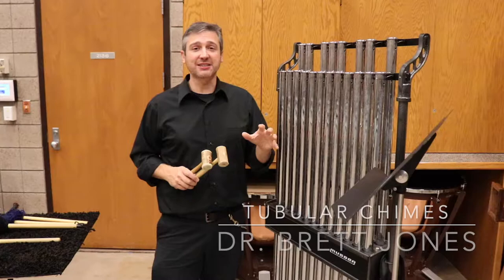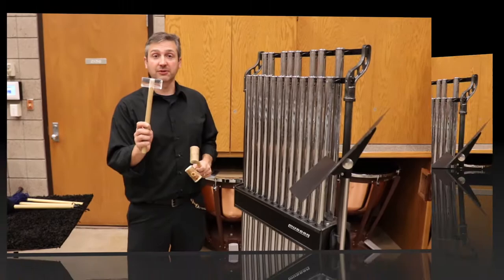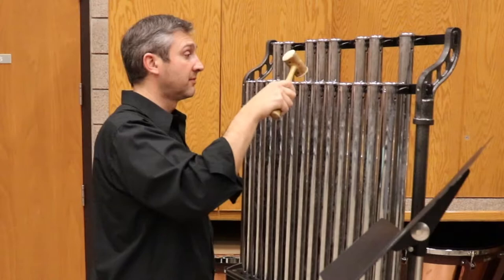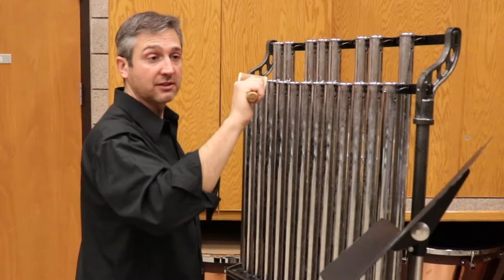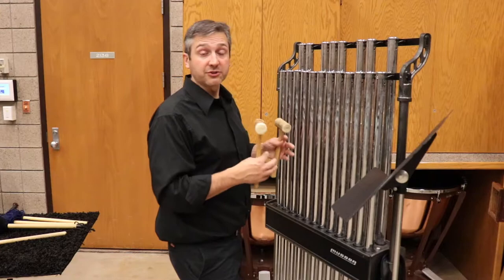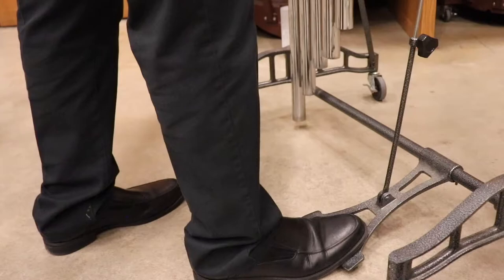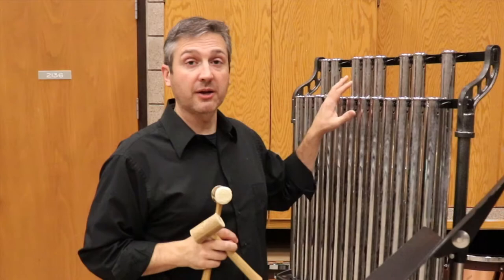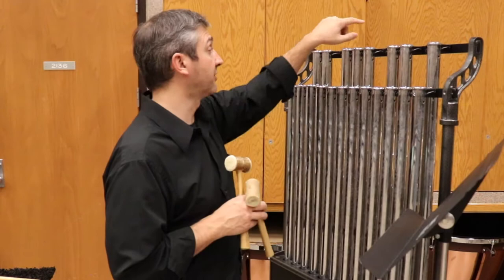Chimes Tutorial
Dr. Brett Jones is the professor of percussion at the University of Wisconsin-Superior.  He endorses Salyers Percussion and Grover Pro Percussion products.  Visit his website at brettjonespercussion.com.